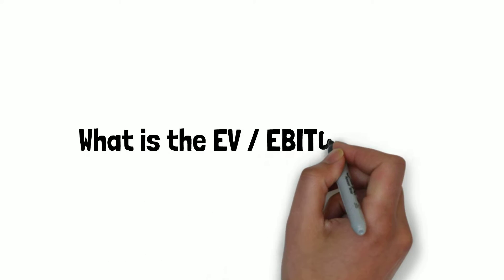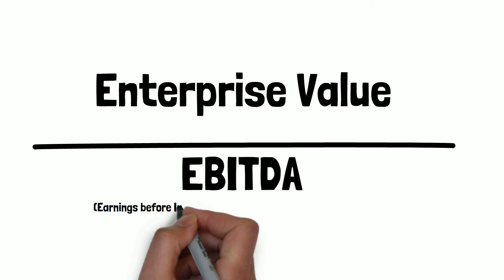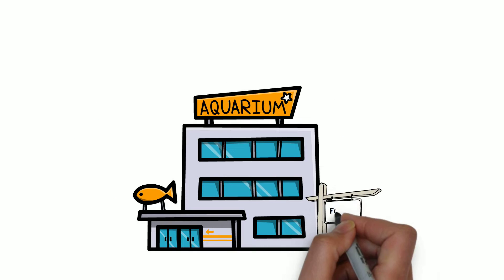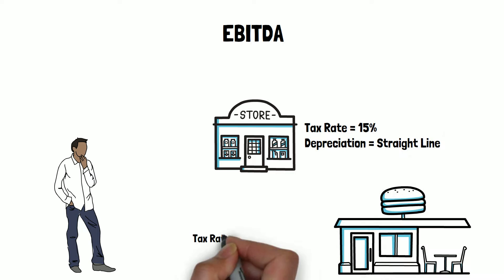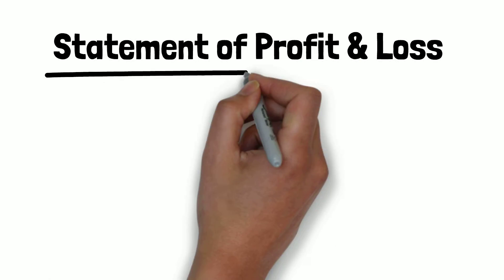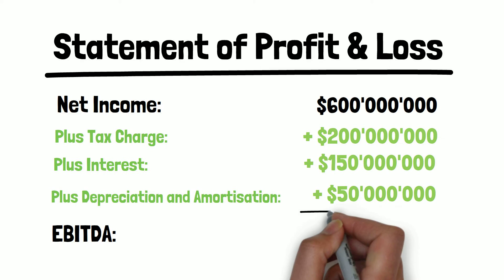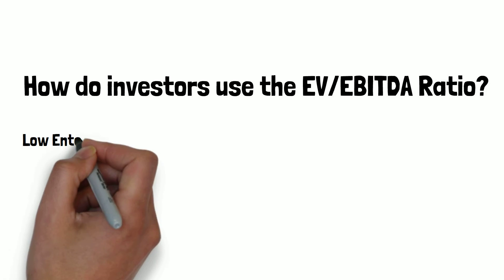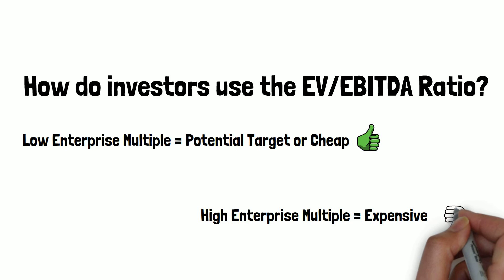Enterprise Multiple Explained (EV/EBITDA) | Valuation Ratios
The Enterprise multiple or EV EBITDA Ratio is one of the many valuation ratios used by investors to determine whether a stock is cheap or expensive. It’s based on comparing the company’s enterprise value (EV) to the company’s earnings before interest, tax, depreciation & amortisation (EBITDA). Typically, investors would use this ratio if they were looking to acquire the whole company. It’s often used to identify companies that would be a target of a potential acquisition.

It's calculated as follows;

EV/EBITDA ratio = Enterprise Value / EBITDA

The EV to EBITDA ratio alone is not enough to make an investment decision and should be used alongside other metrics and available information.

Please give it a share if you learnt something new!